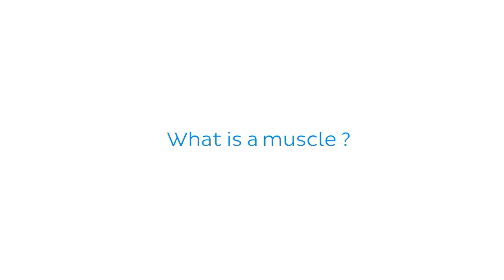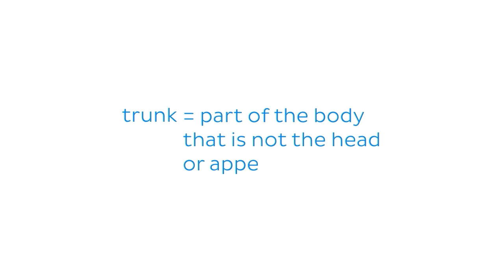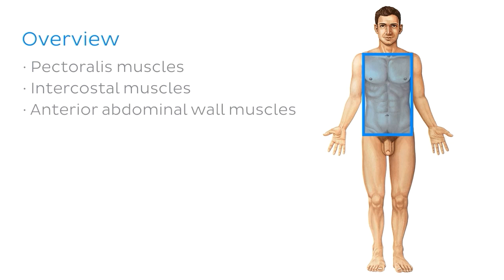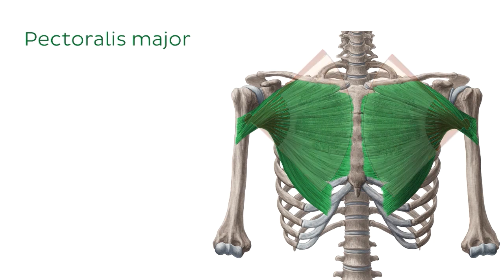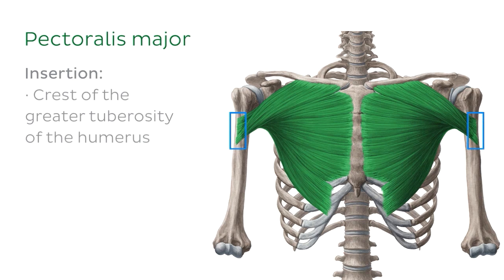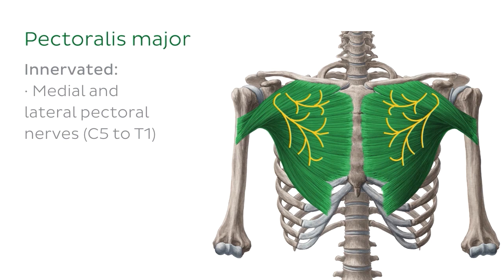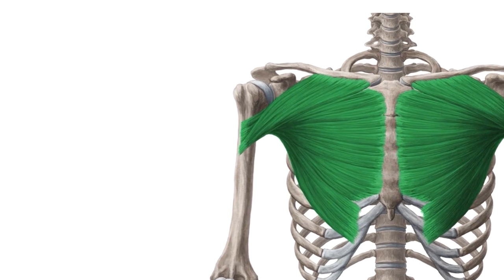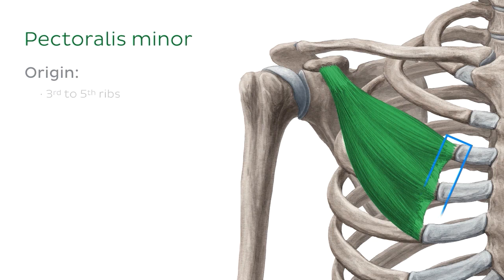Main muscles of the trunk (preview) - Human Anatomy | Kenhub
In the full version of this tutorial, we're going to be talking through four sets of major groups of muscles found within the trunk. Don't miss the rest of the video!

Want to test your knowledge on the main muscles of the trunk? Take this quiz

Read more on the anatomy of the pectoralis major on this complete article

For more engaging video tutorials, interactive quizzes, articles and an atlas of Human anatomy and histology, go